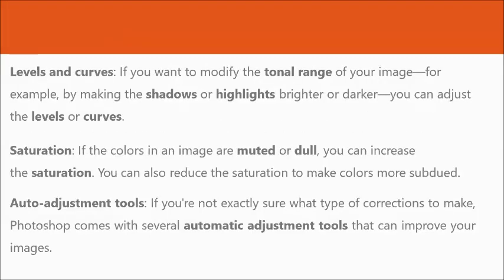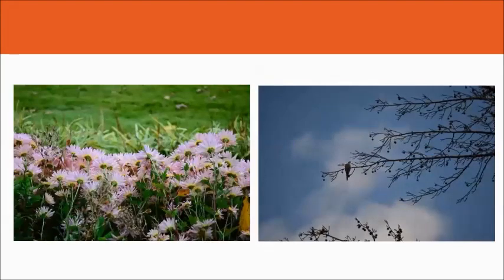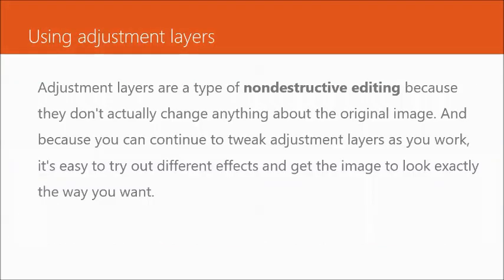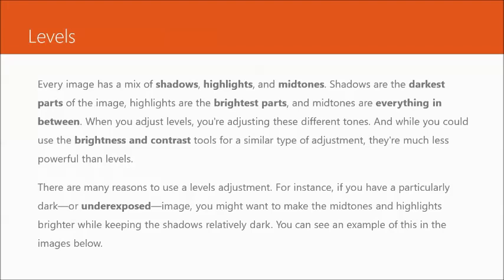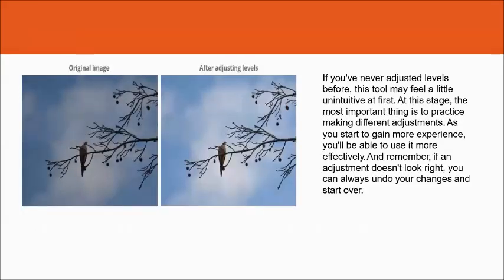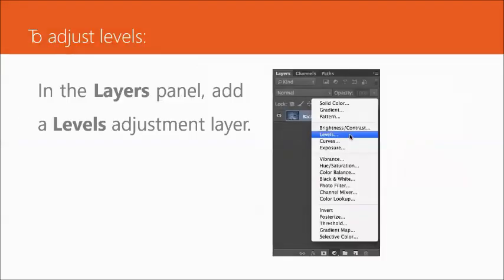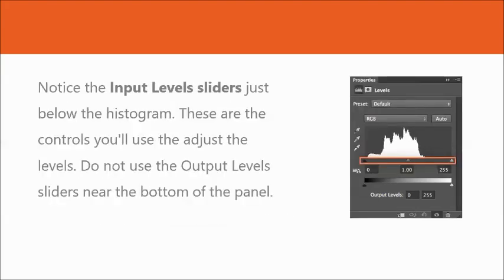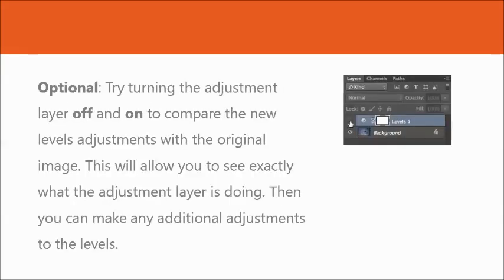ICT2123 - Visual Graphic Design NCII Part 1 - Week 11-12